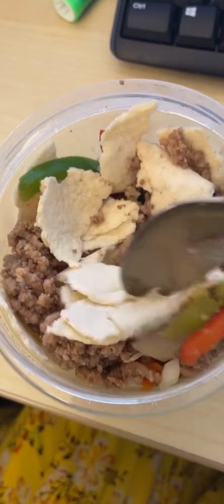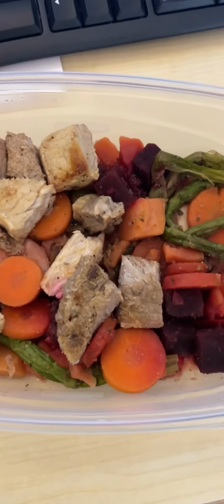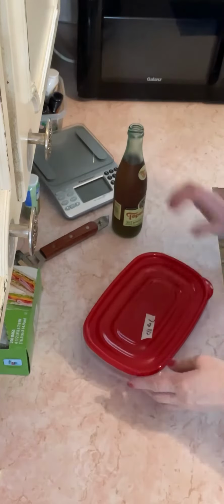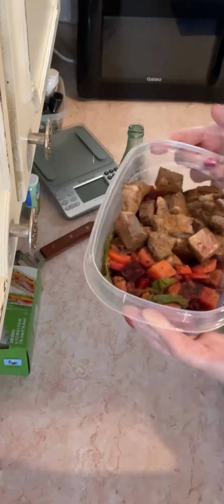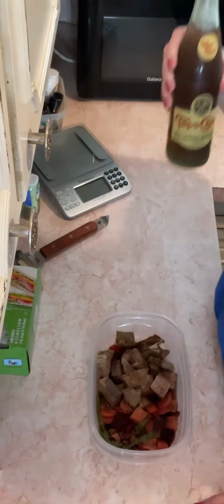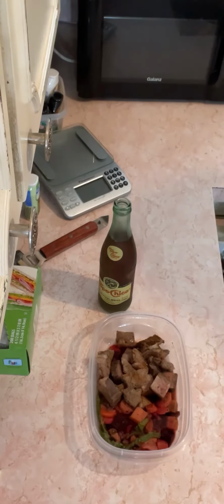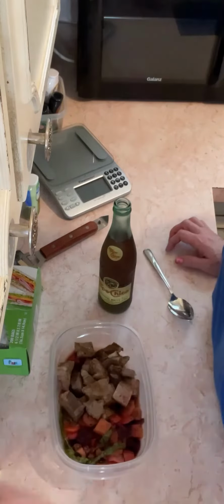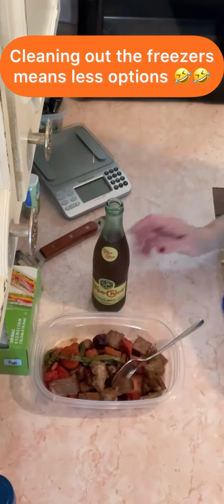Lost 157 pounds-basic easy clean keto as a woman over 50, what I ate today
157 pound weight loss while eating a meat focused keto/carnivore diet since 2019.